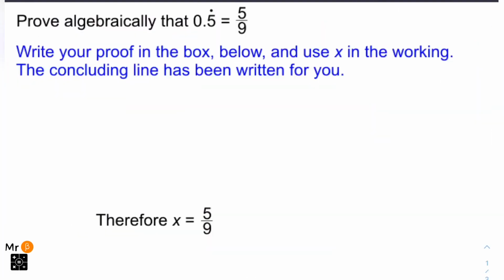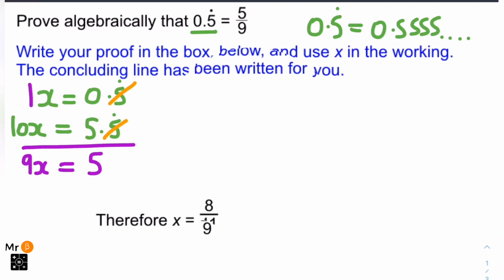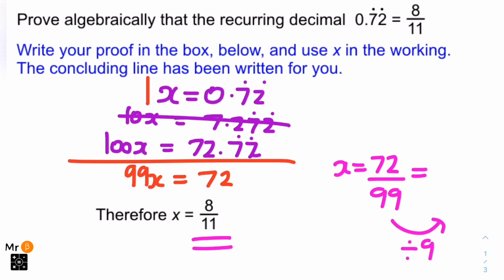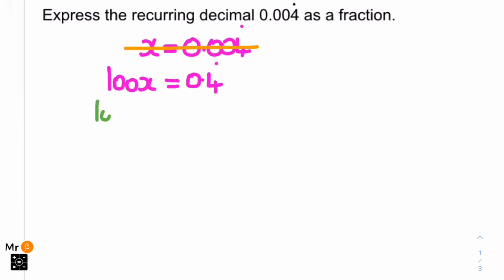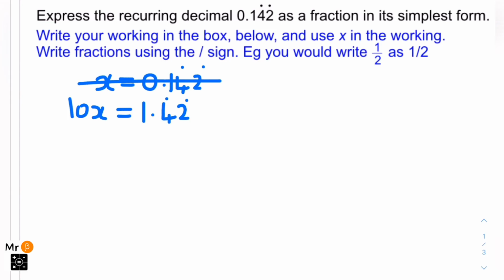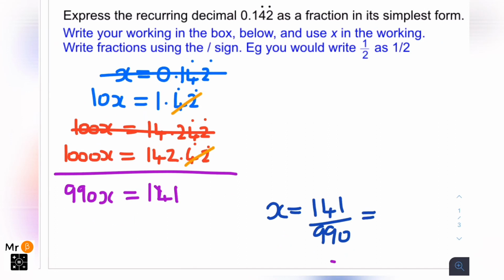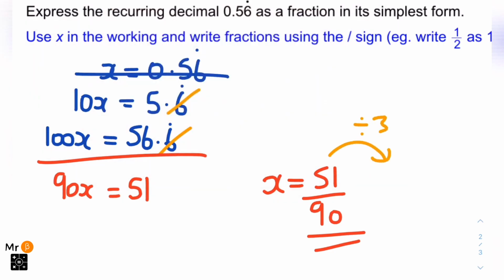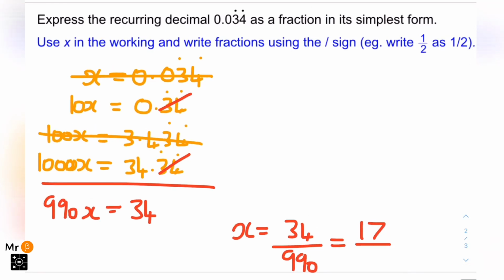GCSE Maths - Recurring Decimals To Fractions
A series of Mathswatch questions answered on the topic 'Recurring Decimals to Fraction'